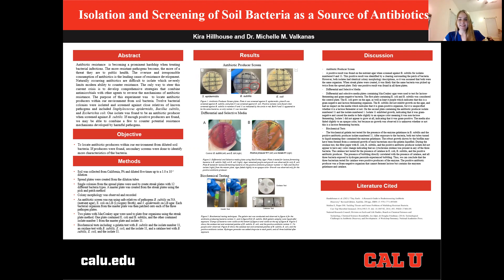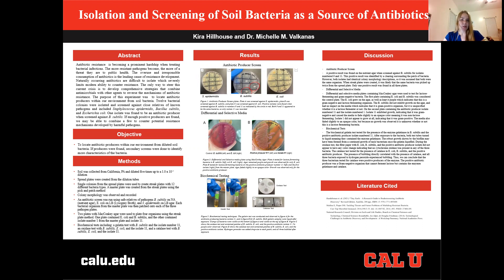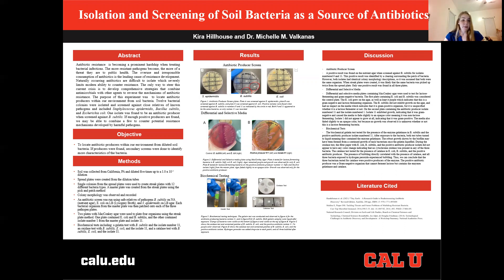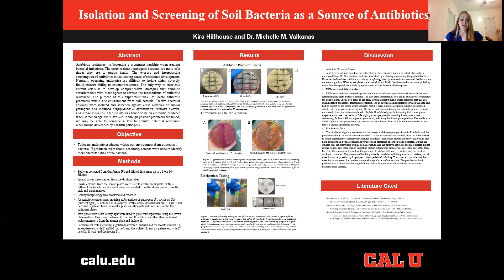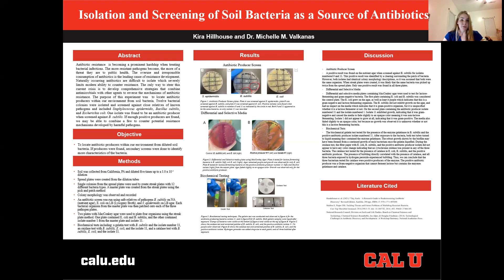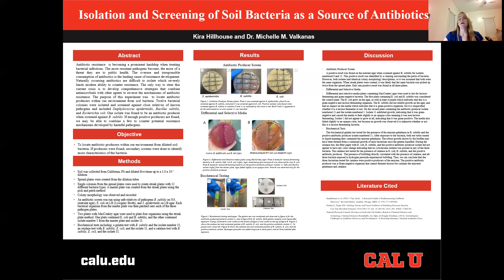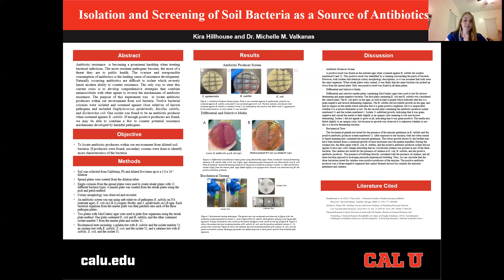Isolation and Screening of Soil Bacteria as a Source of Antibiotics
Student: Kira Hillhouse
Category: Class Project

Antibiotic resistance is becoming a prominent hardship when treating bacterial infections. The more resistant pathogens become, the more of a threat they are to public health. The overuse and irresponsible consumption of antibiotics is the leading cause of resistance development. Naturally occurring antibiotics are difficult to isolate which severely limits modern ability to counter resistance. The only way to steer this current crisis is to develop comprehensive strategies that combine antimicrobials with other agents to reverse the mechanisms of antibiotic resistance. The purpose of this experiment was to locate antibiotic producers within our environment from soil bacteria. Twelve bacterial colonies were isolated and screened against close relatives of known pathogens and included Staphylococcus epidermis, Bacillus subtilis, and Escherichia coli. One isolate was found to be an antibiotic producer when screened against B. subtilis. If enough positive producers are found, we may be able to combine a few to counter potential resistance mechanisms developed by harmful pathogens.